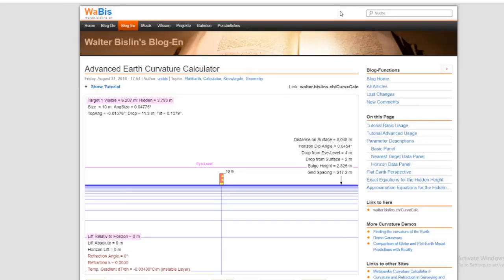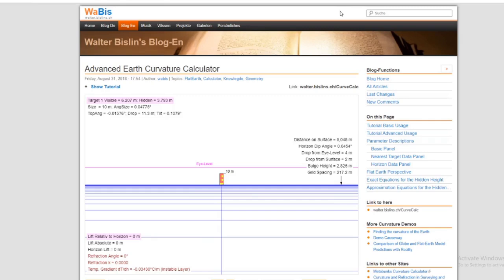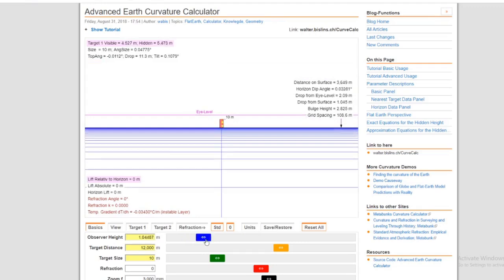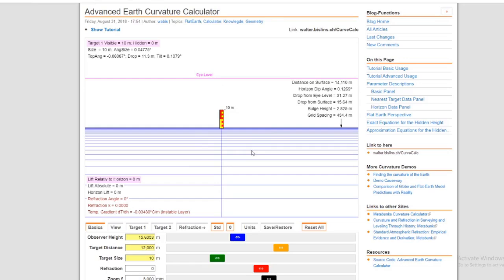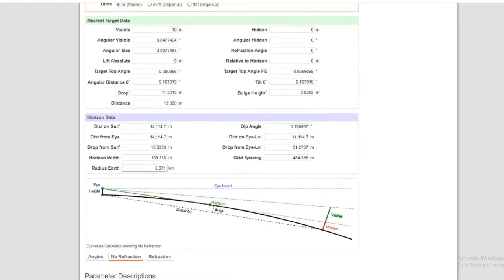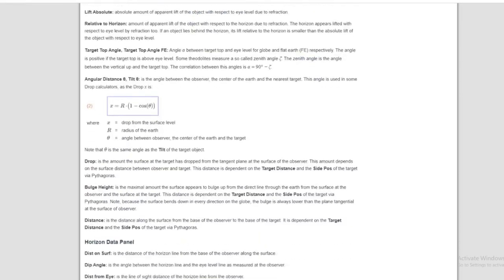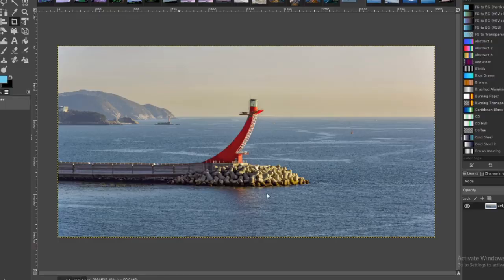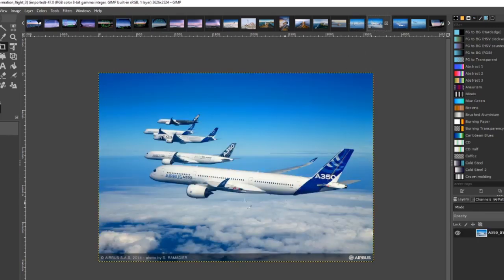Flat Earth Proof EVERYWHERE You Look - Curve Calc Snubbed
Flat earth proof is everywhere you look with horizons always at eye level. Curve calc snubbed with the simple, irrefutable fact that the horizon is always at your subjective eye level. Earth curve calculators are not proof of anything as they do not represent the reality of any observation of a horizon.
Here we look at some photos of lighthouses and aircraft to demonstrate flat earth proof with horizons telling us where eye level is everywhere we look.
If you are not attached to a globe earth belief then you can discern the difference between reality of living on a flat earth and the imaginary globe earth model  - a model that converts our subjective perspective into an imaginary (objective) curved surface.
There is no bulge of curvature. Horizons do not drop at any height, so while curve calculators may appear to be a mathematical proof of themselves, they are not based in the reality of our subjective observations.
You do not have to be a pilot, an engineer or a mathematician to see flat earth proof everywhere you look. Horizons are always at your eye level. This is the simple proof and truth of our flat earth reality.